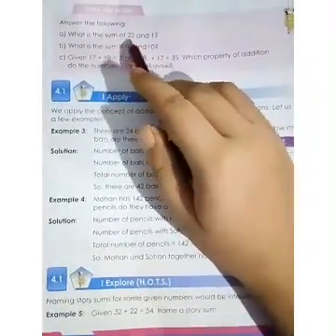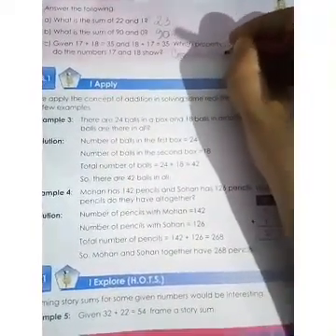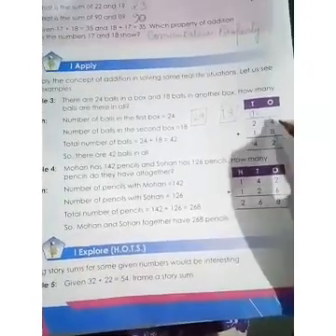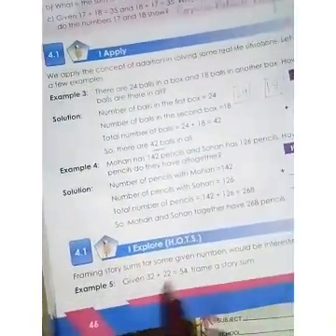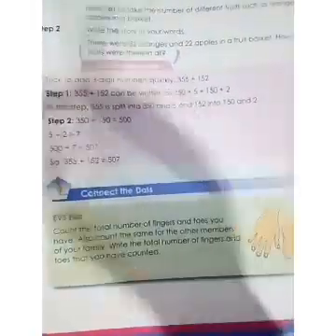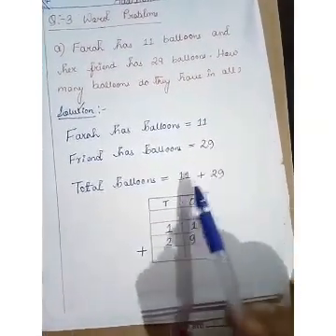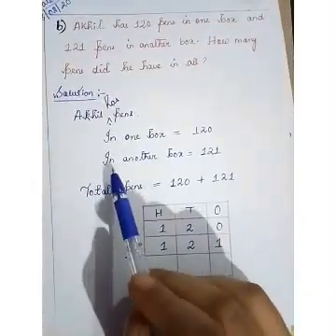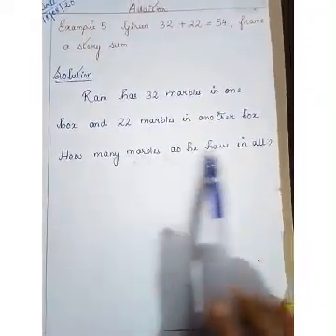Word problem of Addition Class-2(C) Date-18/08/20